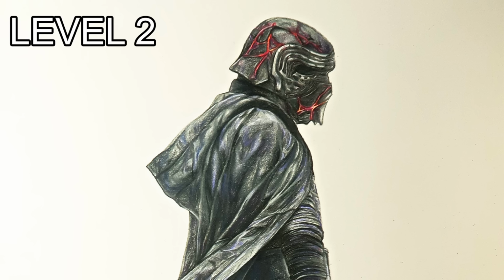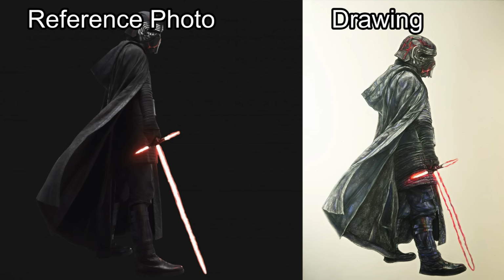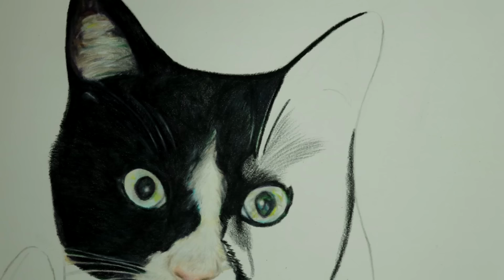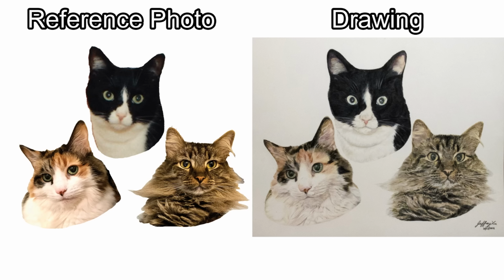4 Levels of Drawing Details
In this video I discuss the four levels that I draw details. This only applies to drawings in which I am basing on a reference image. I review them from simple to complex and provide an analysis as to why I have chosen to divide into these levels and what distinguishes one level from another. I hope you enjoy this video and find it informative. Thank you have a great day!

Timestamps:
0:00 Intro
0:47 Level 1
1:21 Level 1.5
1:52 Level 2
2:25 Level 3
2:57 Level 3.5
3:57 Level 4